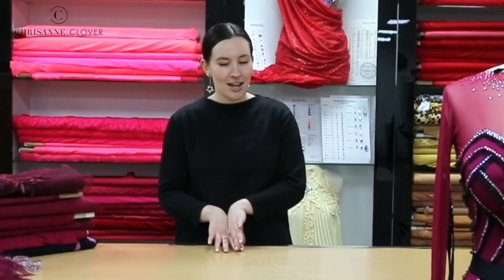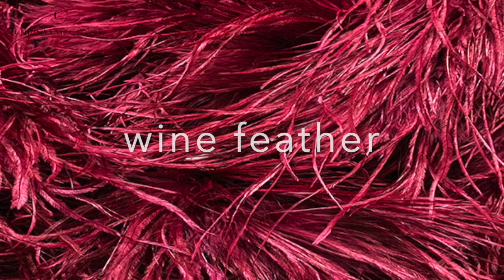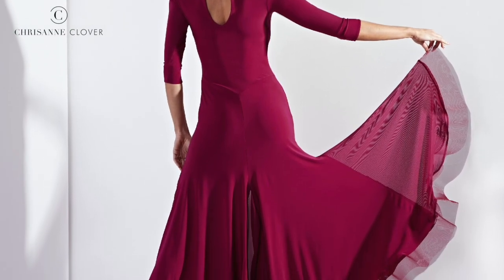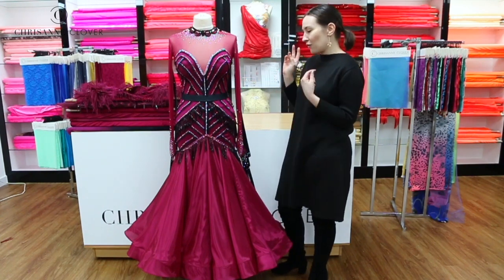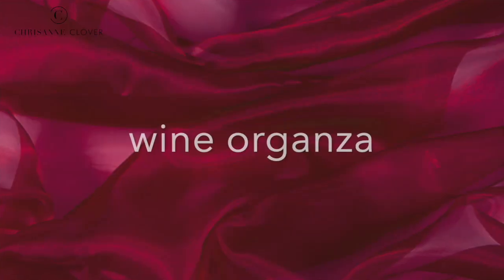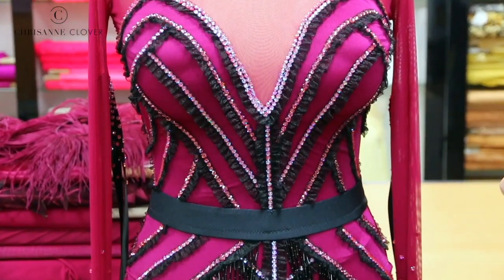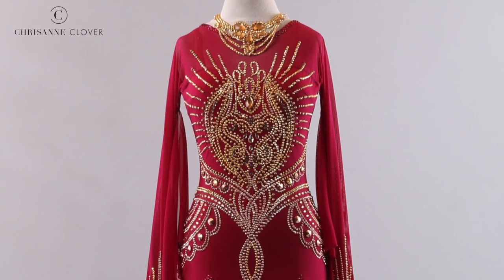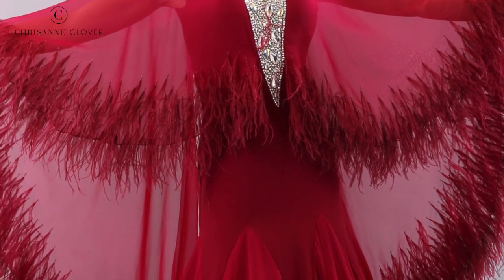Wine Dance Fabric and Dress collection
Meet Phoebe our couture dress designer talking about our stunning colour collection Wine.